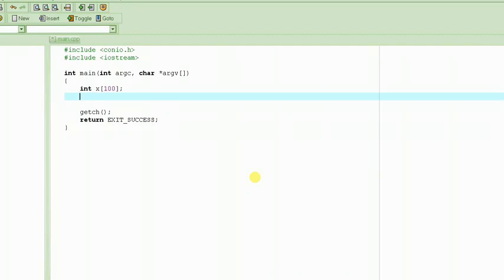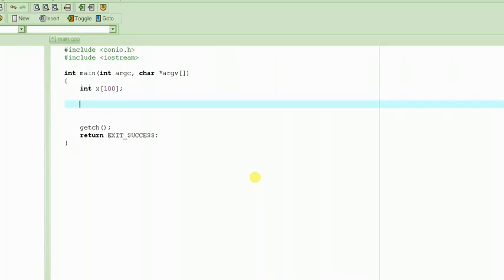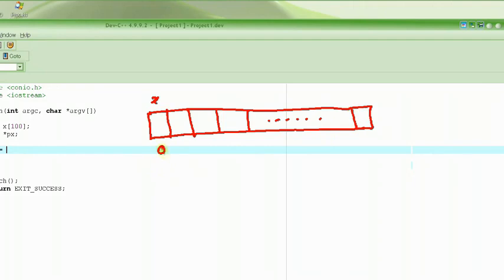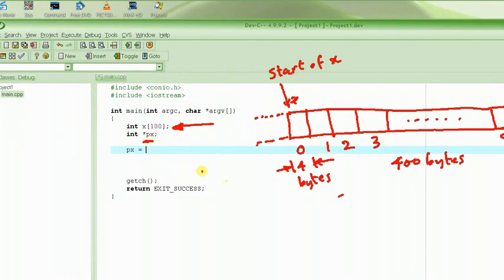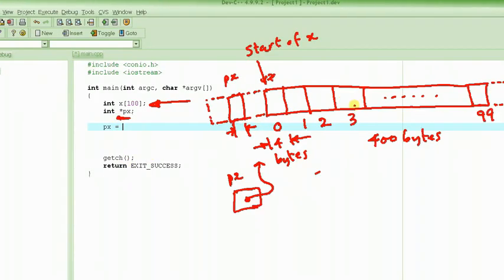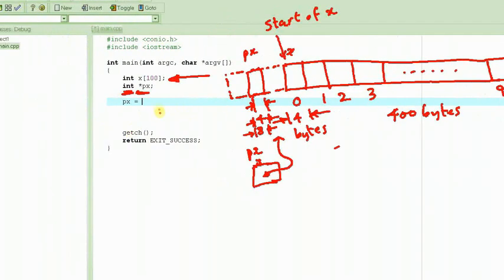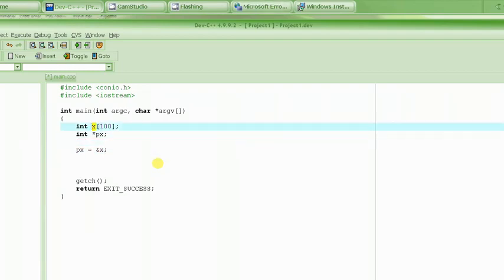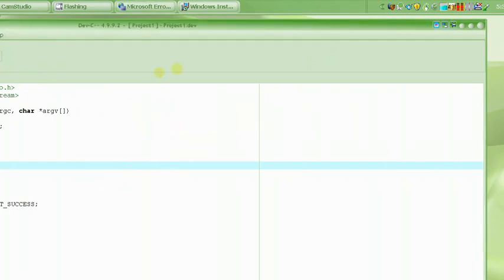C Programming Tutorial _ 22 - Pointers and Arrays - Part 1 [HD].flv